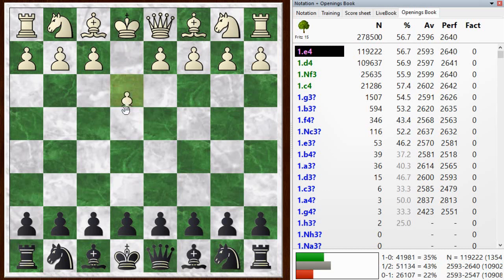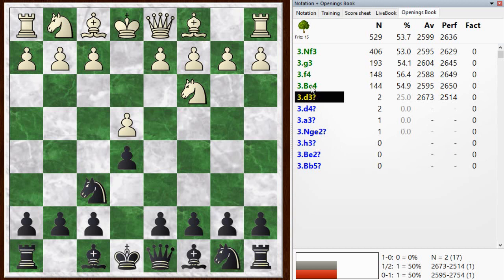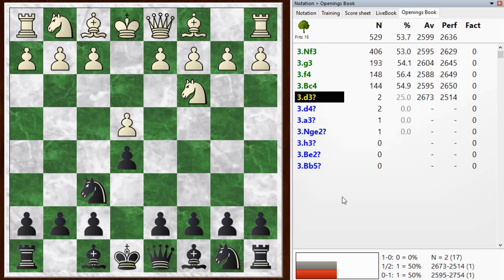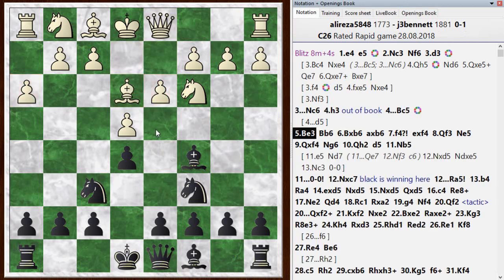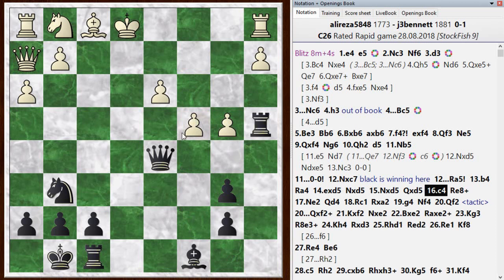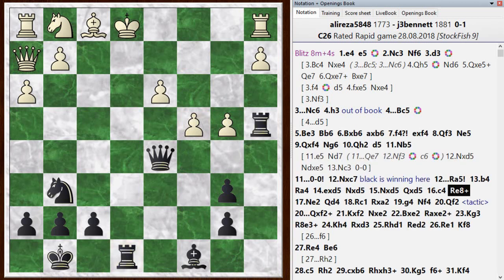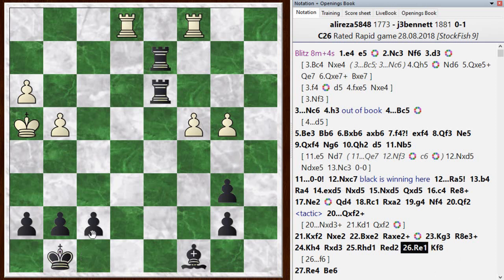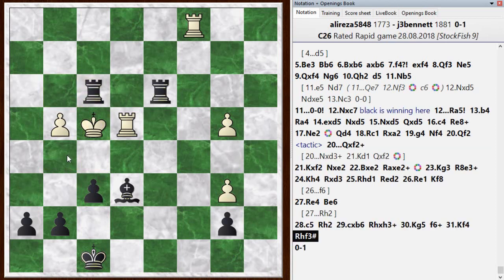Blitz chess postmortem #857: Vienna game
Since the game was rather short, I take time to show a few lines in this interesting opening.